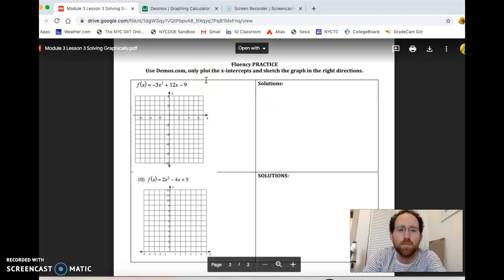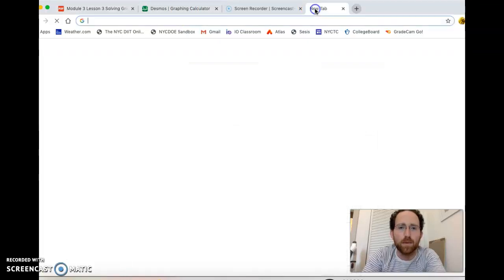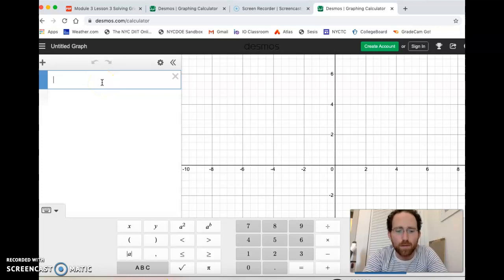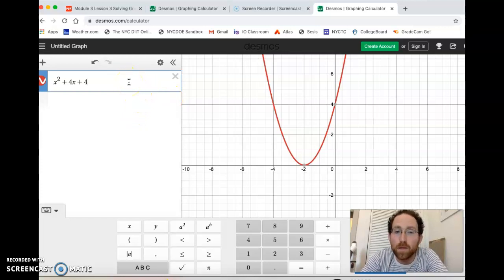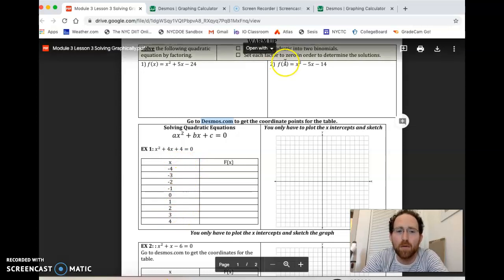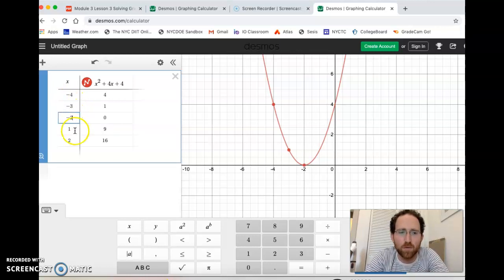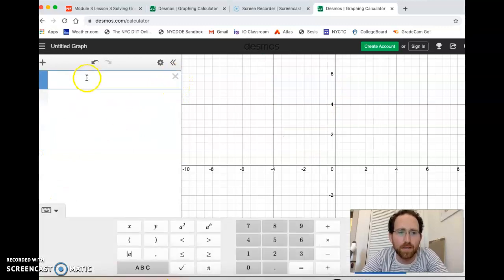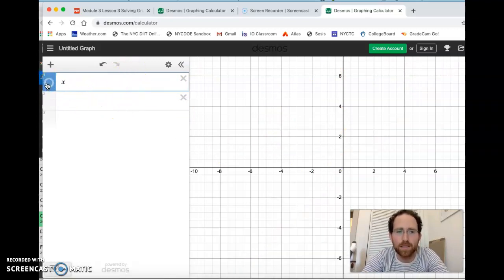Desmos How To